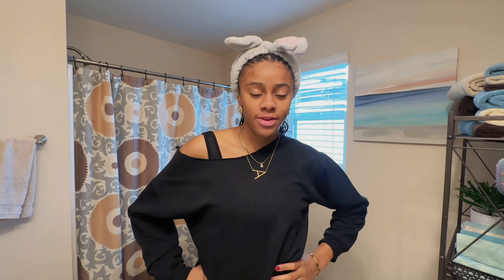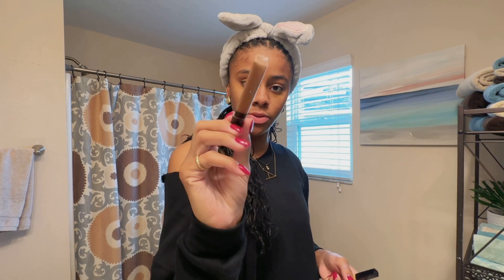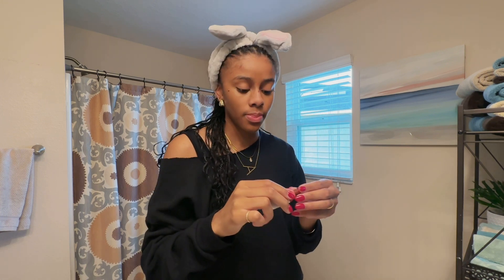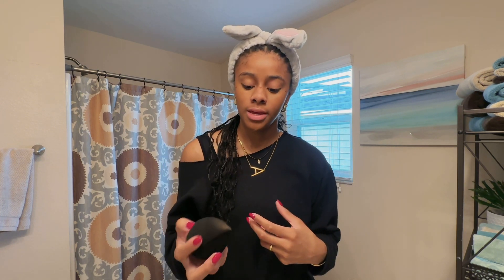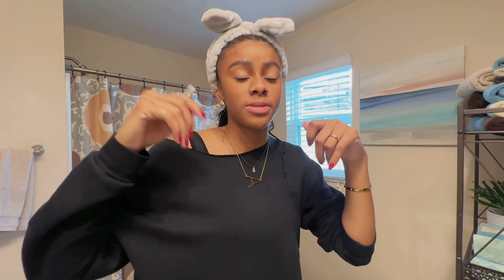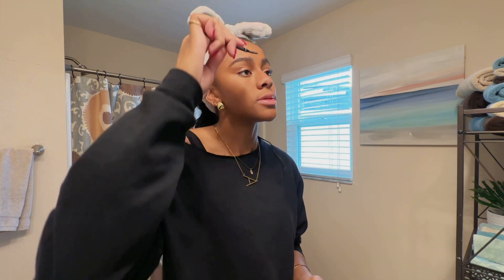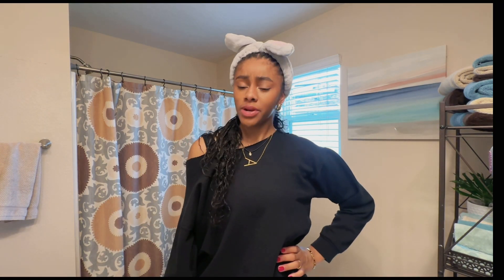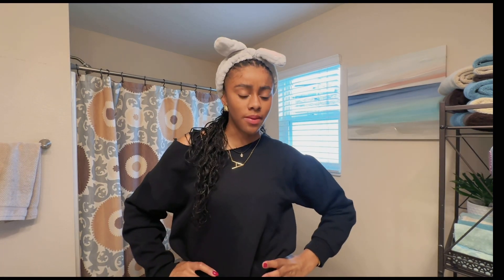S1 EP 11